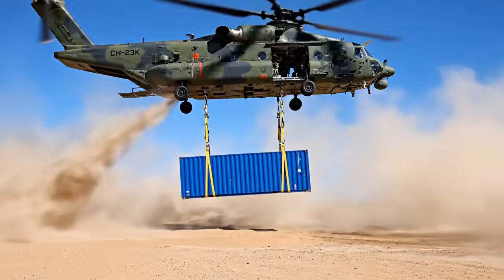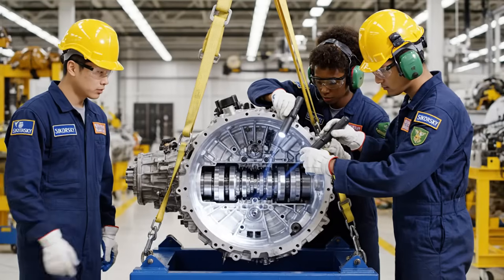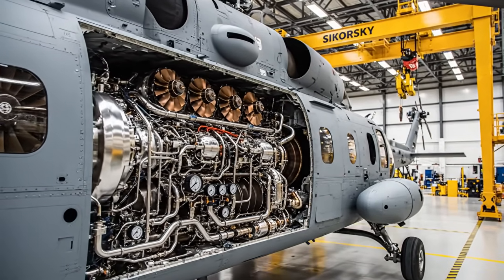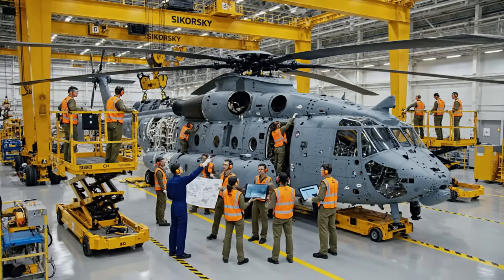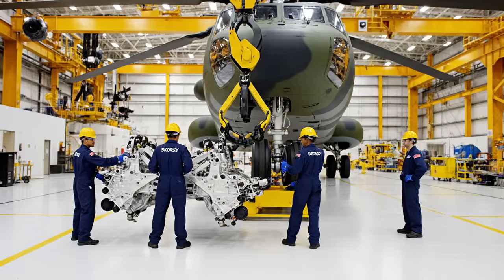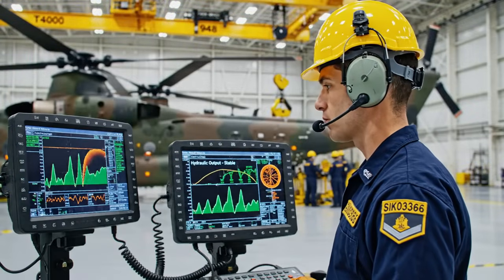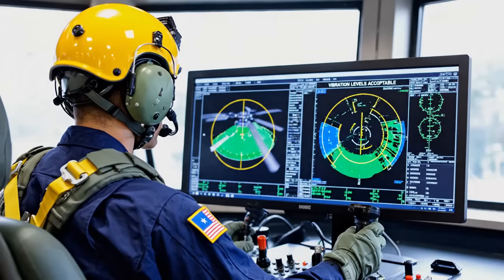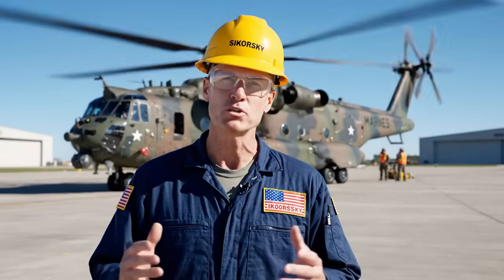Inside the CH-53K King Stallion Factory: How the World’s Most Advanced Helicopter Is Built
Take an exclusive behind-the-scenes look inside the CH-53K King Stallion production line — the most powerful and advanced heavy-lift helicopter ever built for the United States Marine Corps. 🇺🇸🚁
From cutting-edge composite manufacturing to final flight testing, this documentary shows you every step that brings this engineering giant to life.

🔧 What You’ll See in This Video:
• Inside the Sikorsky helicopter assembly line
• How composite rotor blades are made
• Advanced avionics installation
• Engine integration and power-testing
• Precision assembly of the world’s strongest helicopter
• US military inspection and final certification

Designed for strength, reliability, and extreme missions — the CH-53K is redefining the future of heavy-lift aviation.

👉 If you love engineering, military technology, or factory process videos, this documentary is for you.

This video is for **educational purposes only**. It explains general industry processes and **does not reveal Coca-Cola’s confidential formula or proprietary methods**.